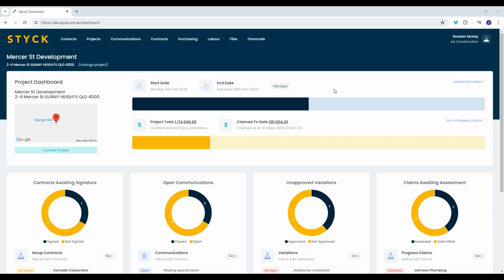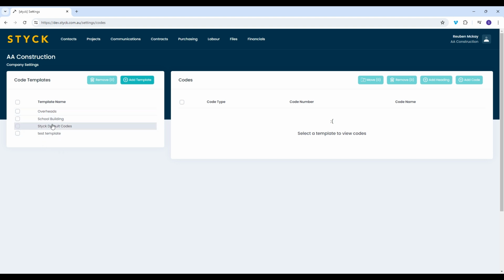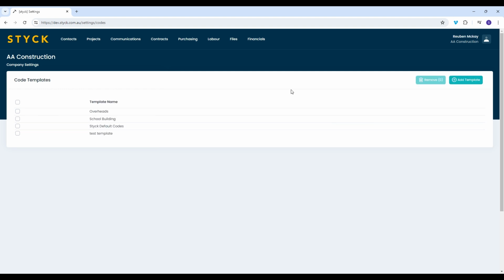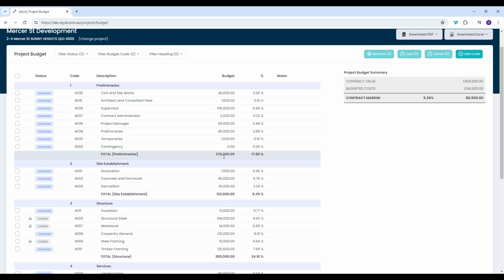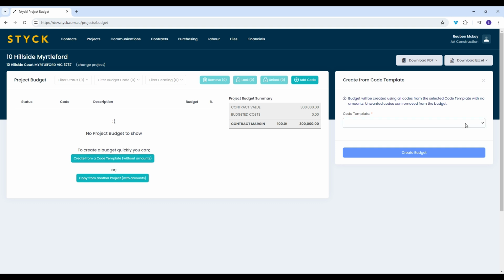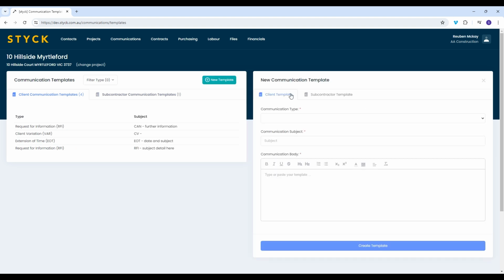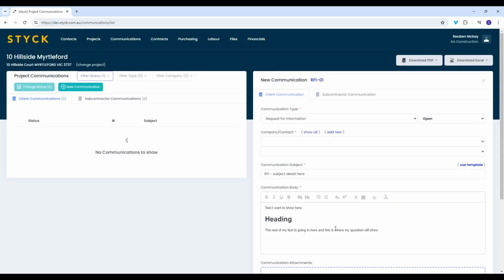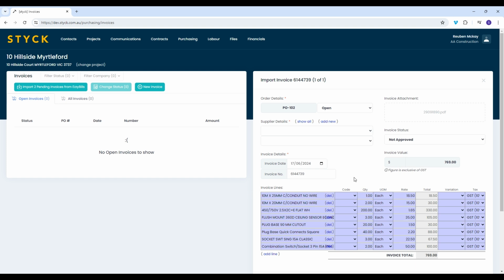Styck Software Update July 2024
This update includes a new integration to Ezzy Bills - check them out